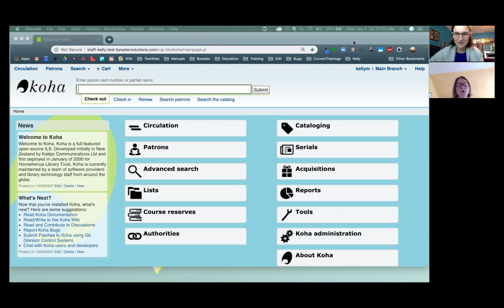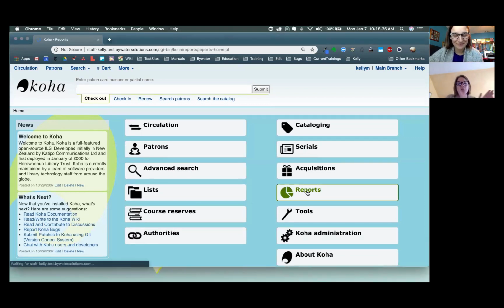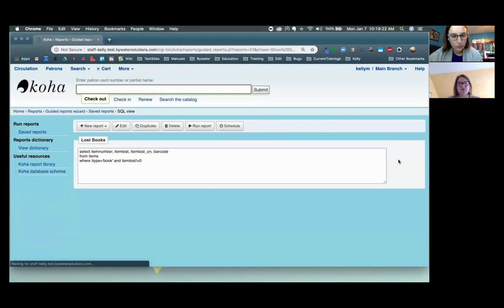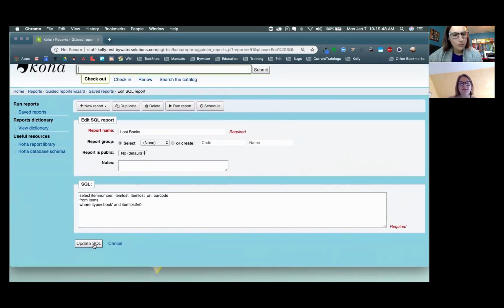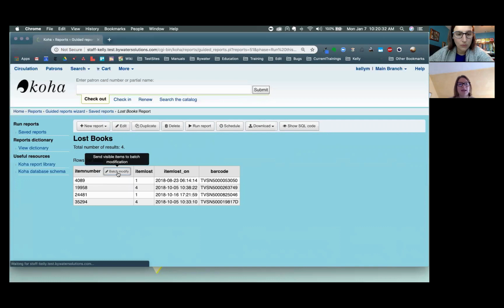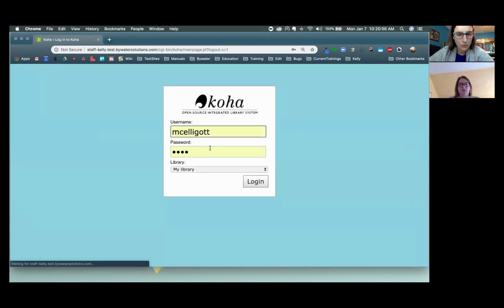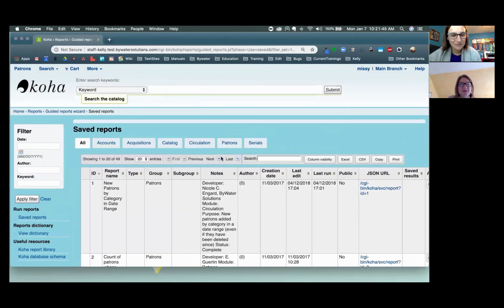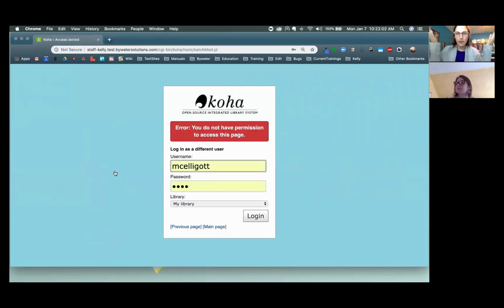Batch Modify through SQL Report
In this tutorial, Kelly and Jessie will show you how to batch modify items directly from an SQL report in the Reports Module